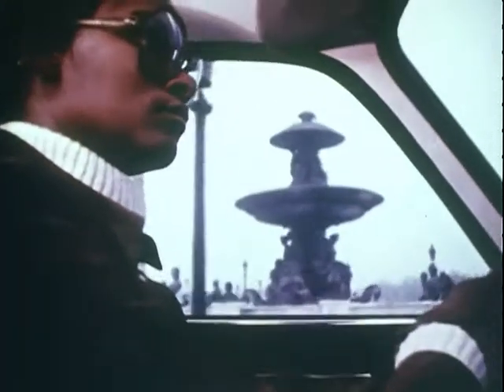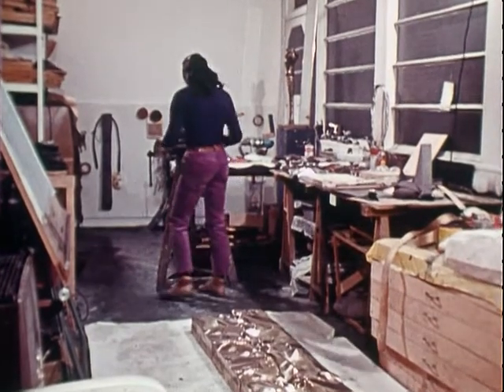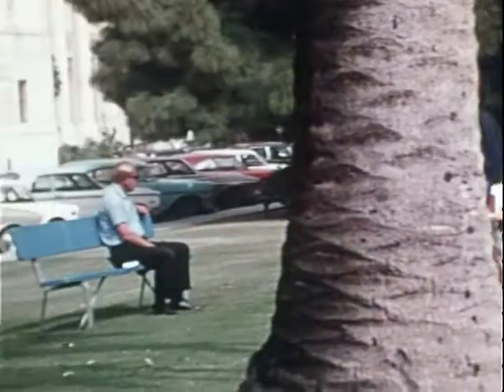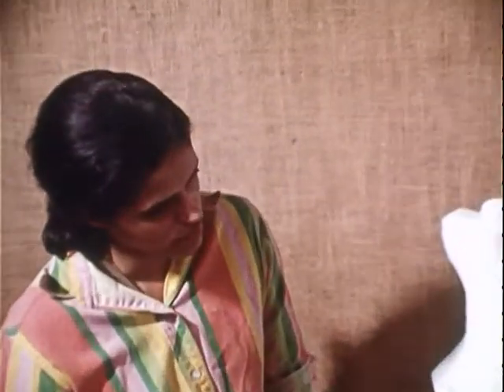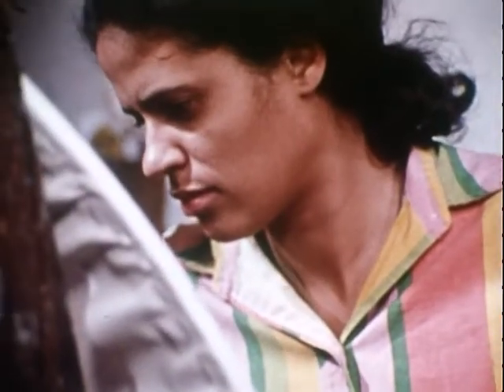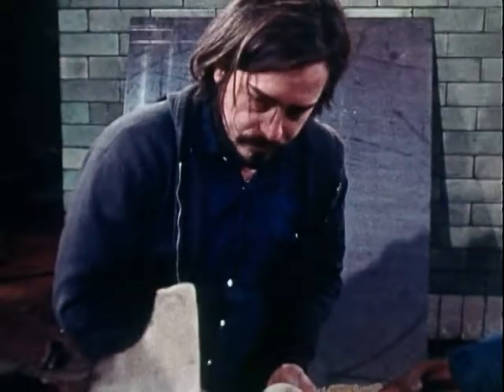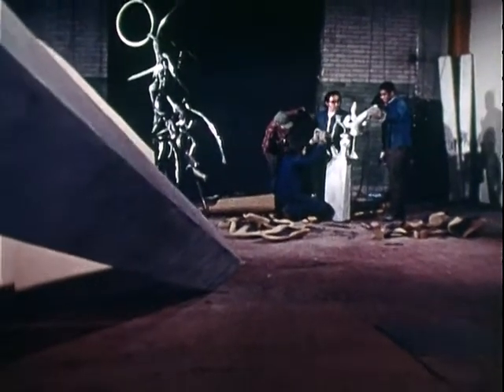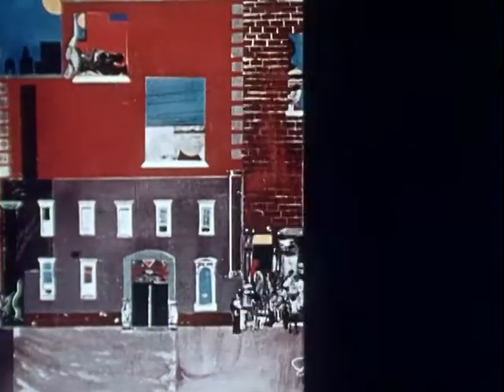FIVE ARTISTS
1971 ARC Identifier 50813 / Local Identifier 306.4583. INTRODUCES FIVE BLACK AMERICAN ARTISTS - CHARLES WHITE, A PAINTER IN LOS ANGELES; ROMARE BEARDEN, A NEW YORK PAINTER WHO USES COLLAGES AND CUT-OUTS; RICHARD HUNT, A SCULPTOR IN CHICAGO; BARBARA CHASE- RIBOUD, A SCULPTOR LIVING IN PARIS; AND BETTY BLAYTON, A PAINTER-COLLAGE ARTIST AND DIRECTOR OF THE MOMA ART SCHOOL IN HARLEM.  ALL ARE ACCOMPLISHED ARTISTS. U.S. Information Agency. (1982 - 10/01/1999) Made possible by a donation from Public.Resource.Org.